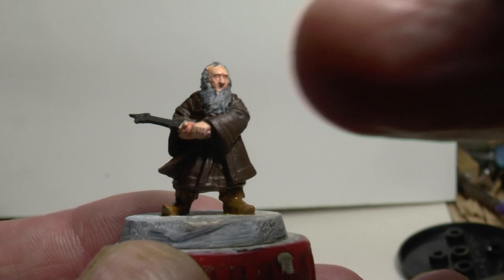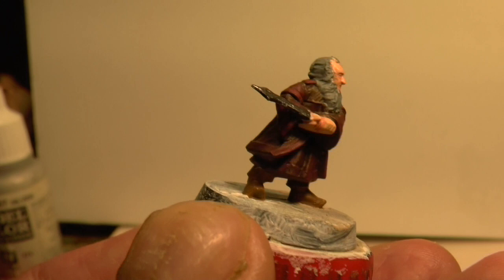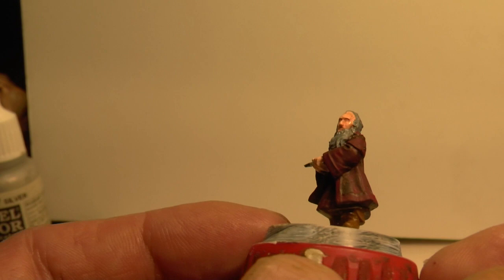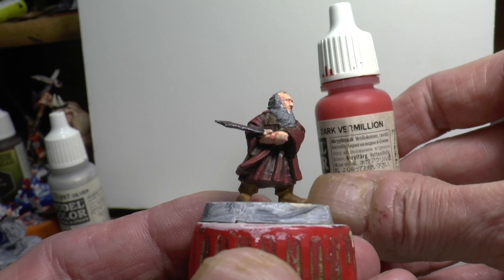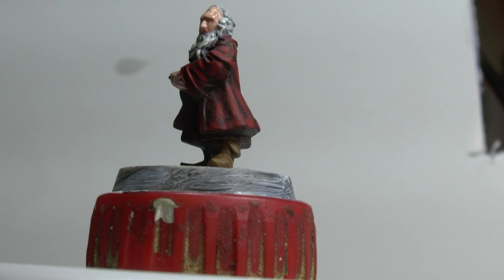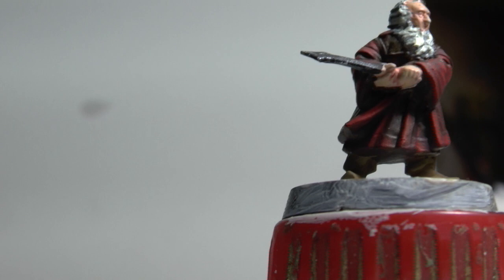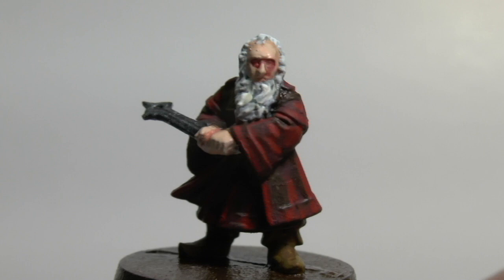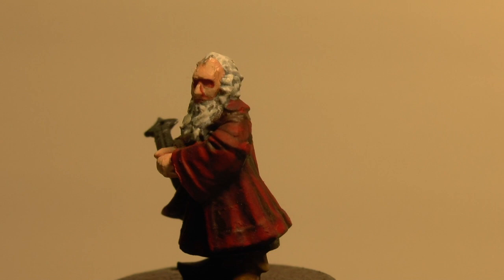Painting Balin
An Unexpected Journey